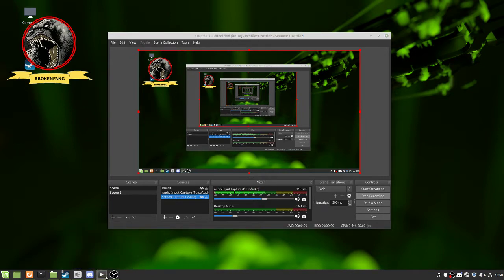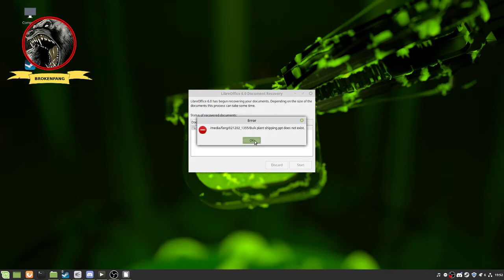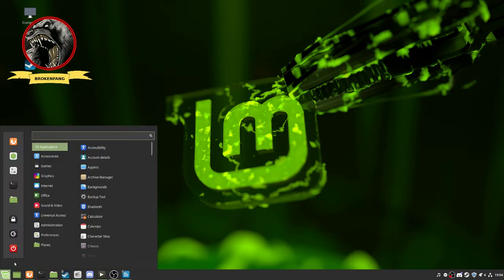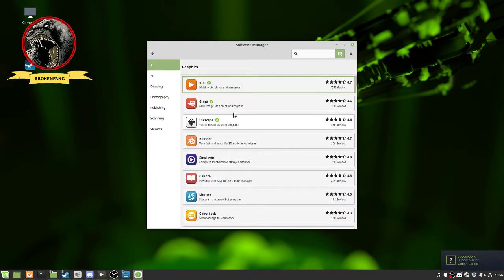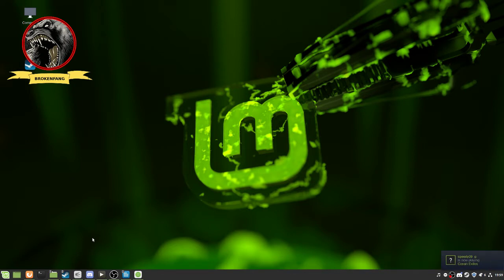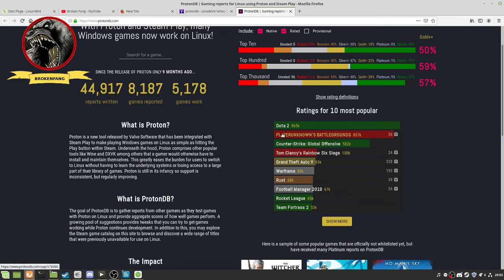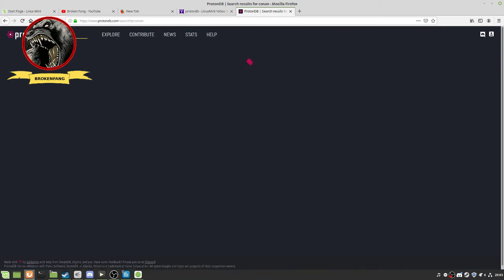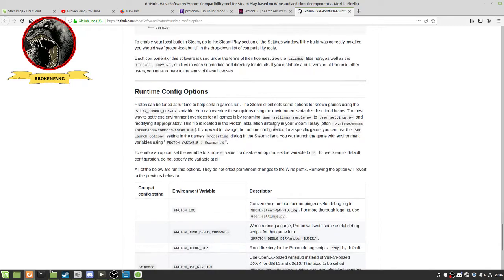Linux Mint 19.1 Overview and thoughts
Linux Mint 19.1 Overview and thoughts with Steam and protondb